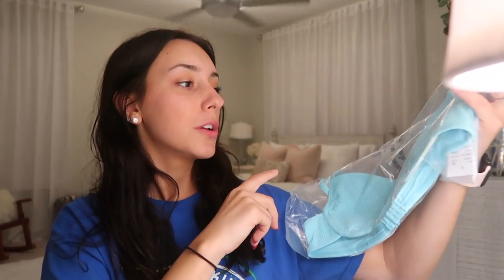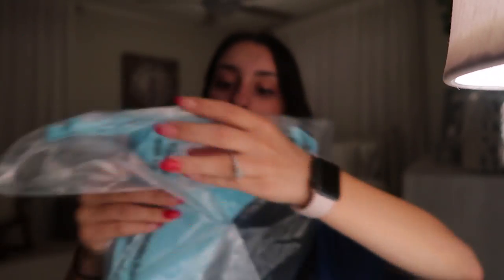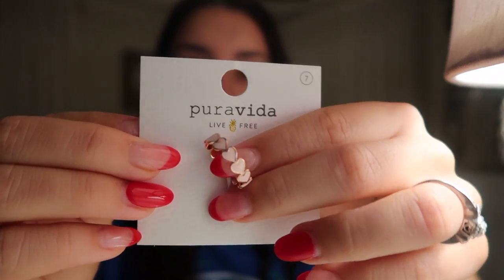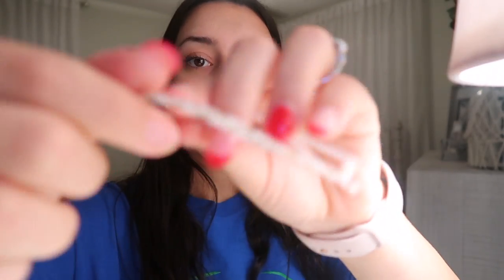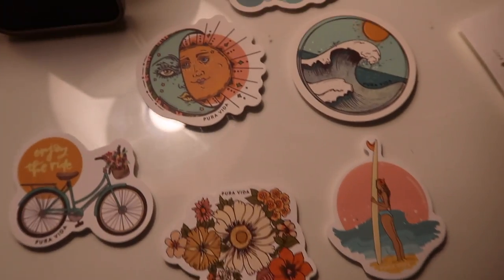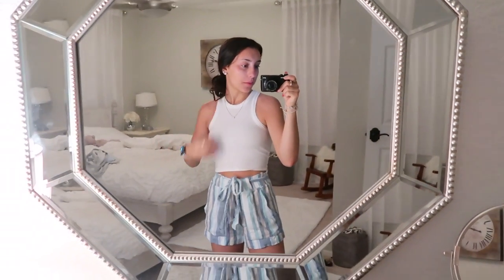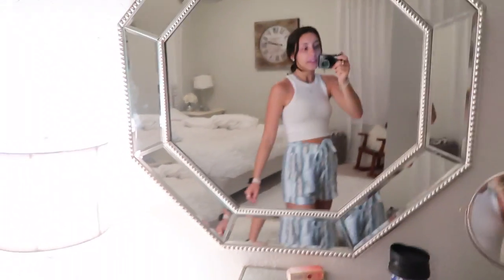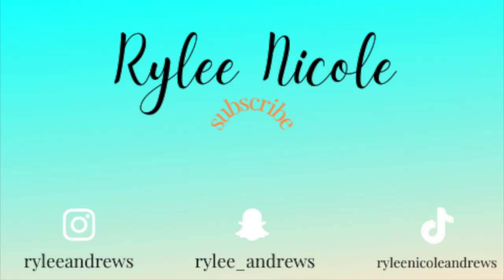a weekend vlog | boating, school play, pura vida haul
LETS BE FRIENDS!! (if you want)
✰VSCO: ryleeandrews
✰Snap: rylee_andrews
✰LikeToKnowit: Rylee_Nicole